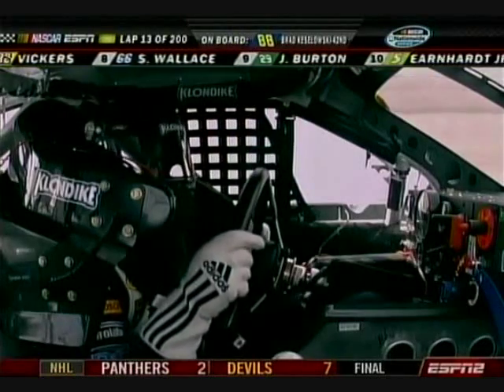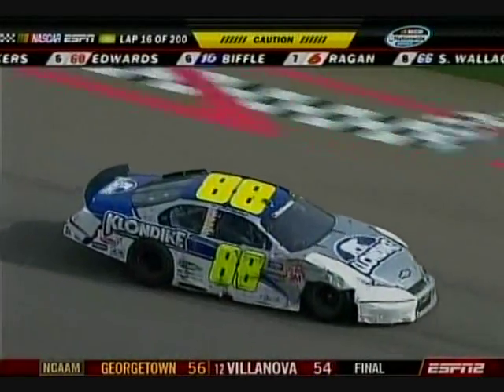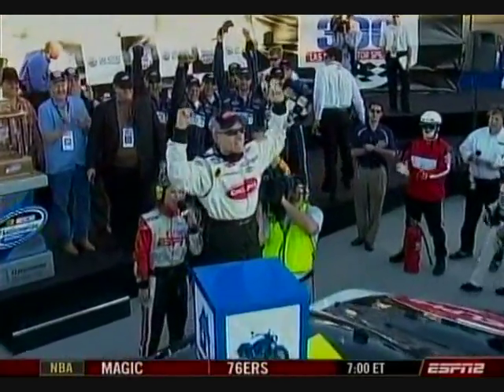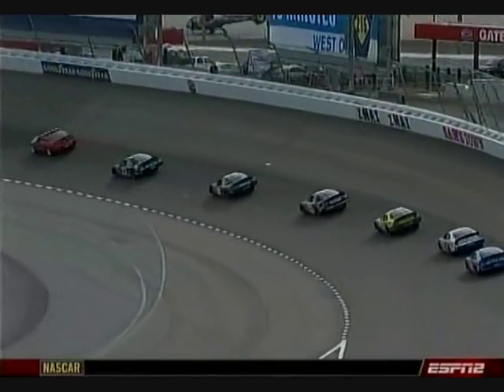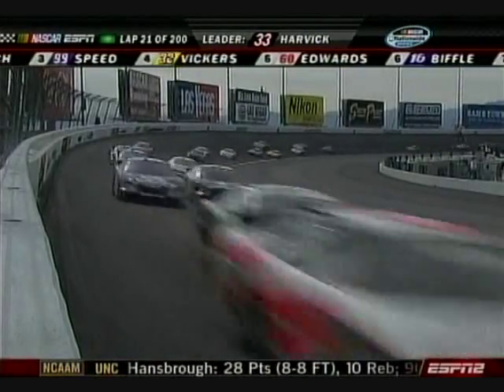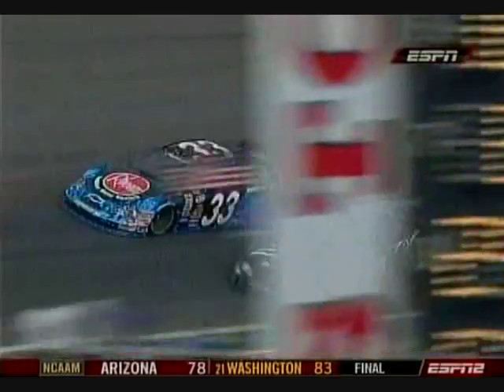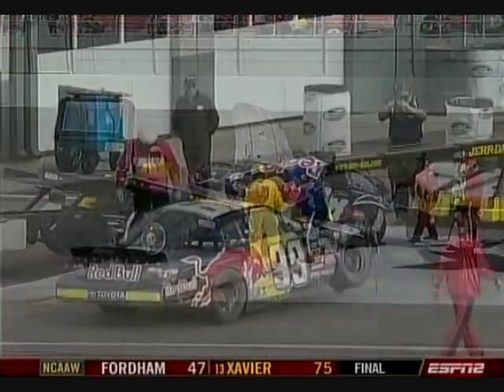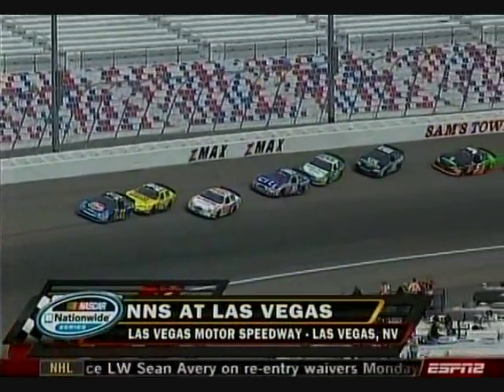2009 Sam's Town 300 - Part 3 of 18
NASCAR Nationwide Series
 Sam's Town 300
 Las Vegas Motor Speedway

***The second caution of the day comes out when the damaged car of Brad Keselowski (#88) hits the wall due to a flat left front tire. Shortly after, the third caution comes out when Kyle Busch (#18) loses his car, collecting Scott Speed (#99) which results in a red flag. Mark Martin also drops by the ESPN Studio for a chat about his Las Vegas success in the Nationwide Series.***